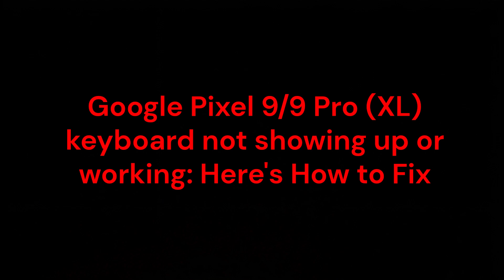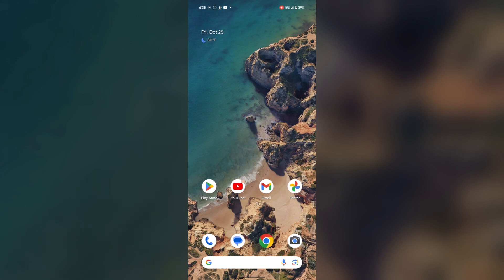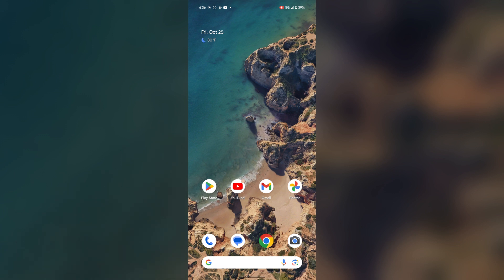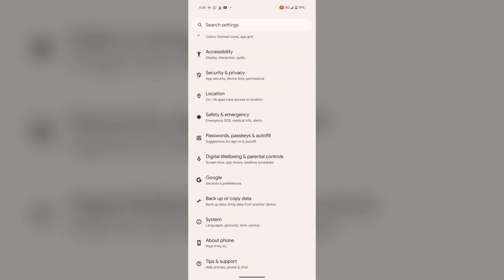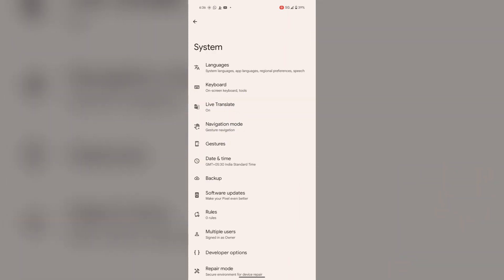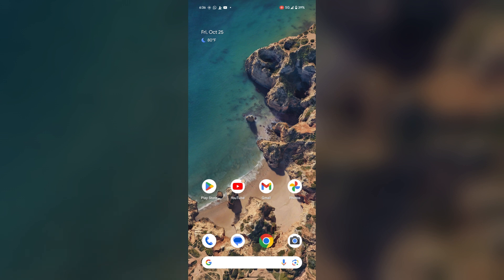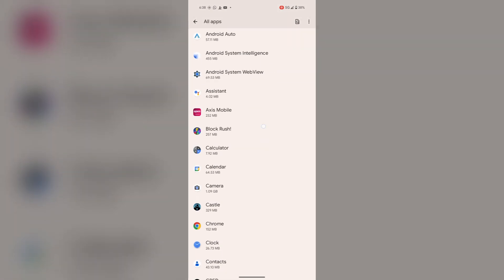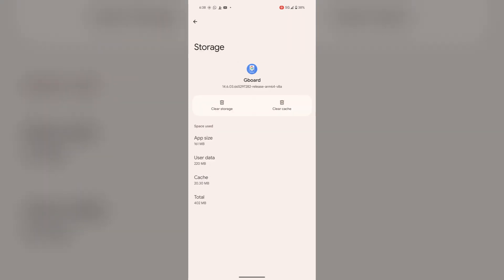Google Pixel 9/9 Pro (XL) Keyboard Not Showing Up Or Working: Here's How To Fix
In this informative video, we address a common issue faced by users of the Google Pixel 9 and 9 Pro (XL) devices: the keyboard not appearing or functioning properly. We provide step-by-step solutions to troubleshoot and resolve this problem effectively.

00:20 - Fix 1: Restart Your Device
00:41 - Fix 2: Check For Software Update
01:14 - Fix 3: Clear Keyboard App Cache